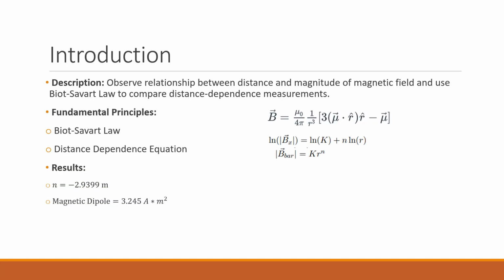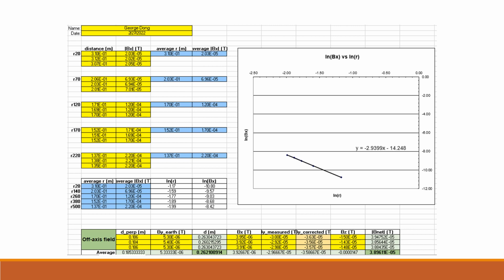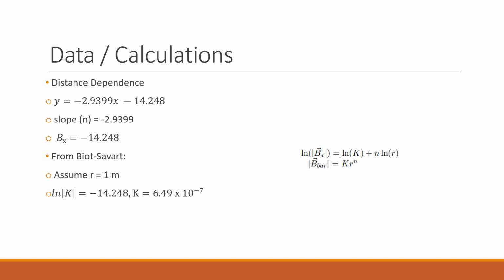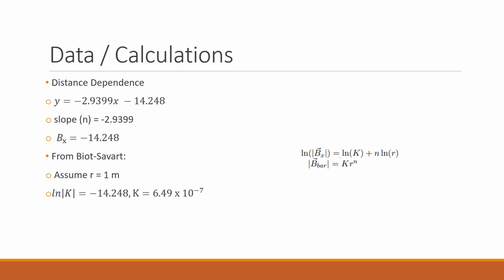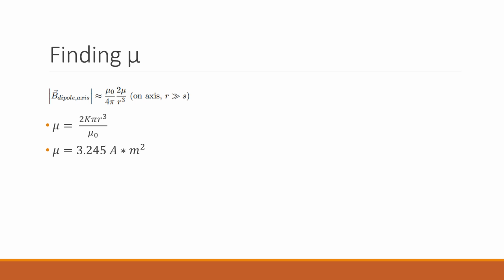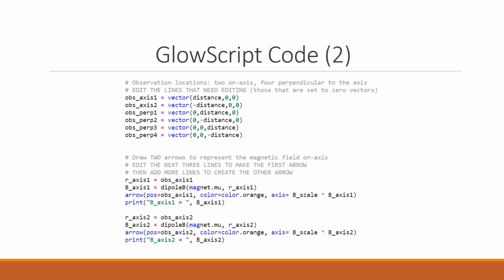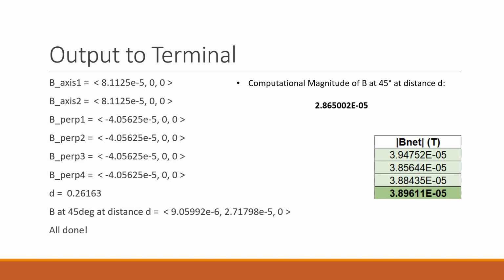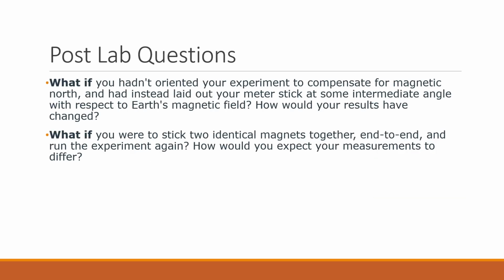Lab 3 - PHYS 2212 GT